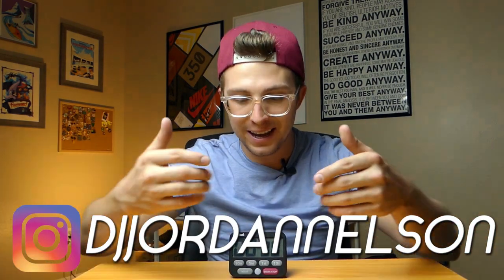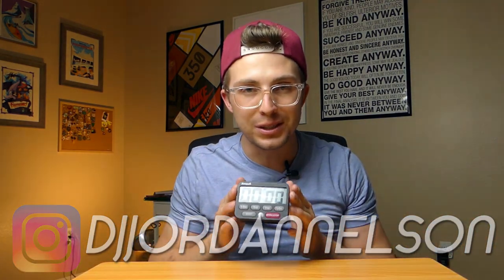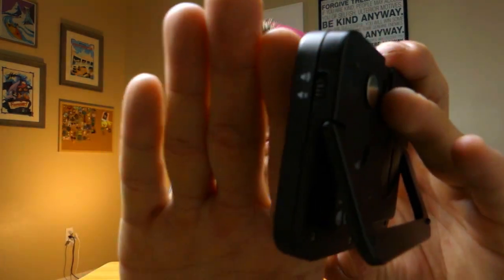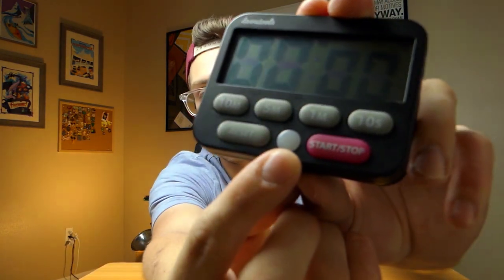The Best Timer for the Pomodoro Study Method!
If the Lavatools timer is sold out, here is the same timer from another company

Buy me a soda and receive a shoutout in an upcoming video

The Pomodoro Method is a study and productivity technique that involves highly focused 25-minute blocks alternated with 5-minute study breaks. This alternation allows you to constantly refresh your mind and attention span so that whatever you're working on gets done faster and more efficiently. I started using the Pomodoro technique when I began medical school and it completely changed the way I get work done.

While you can use your cell phone or computer for the Pomodoro technique, I prefer to use a timer that isn't connected to the internet or apps or that could possibly distract me. The Lavatools KT3 is a compact digital timer that has not only a mutable alarm but a small light that alerts you when your timer is up. It can easily be set on a desk in a library or office space and won't disturb those around you while you're being super productive!

I'd love to connect with you on Instagram: @djjordannelson